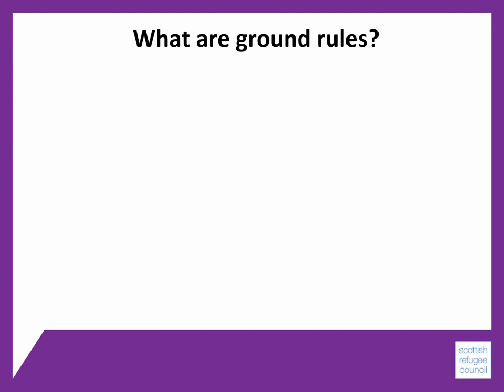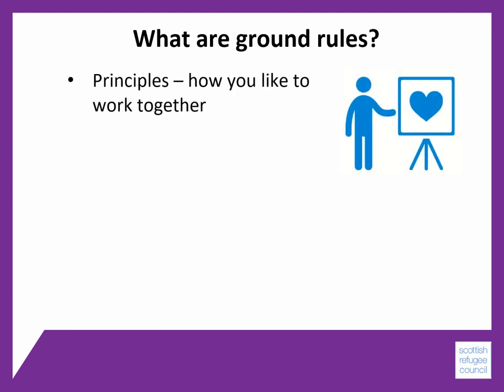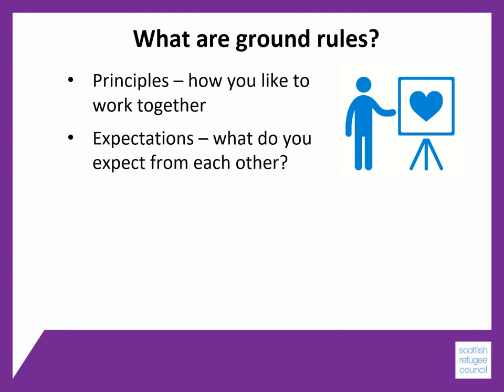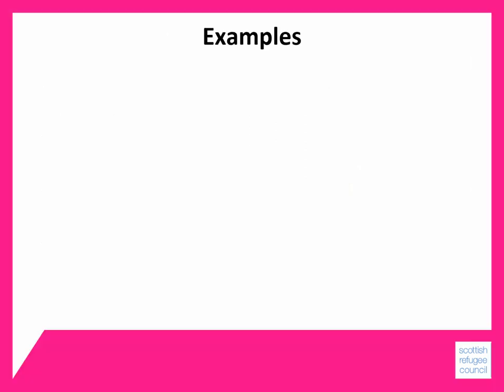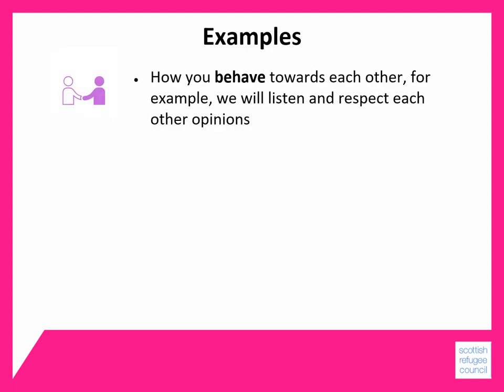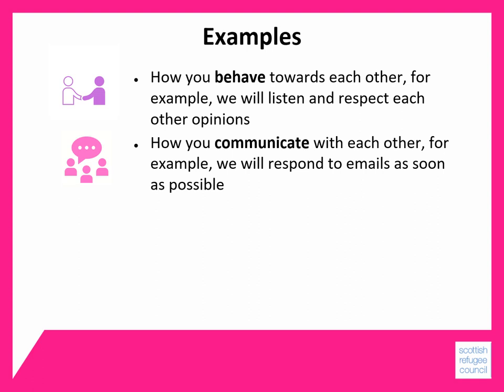Ground rules presentation - Module 1 - BSCO